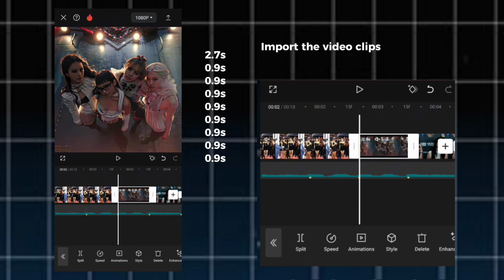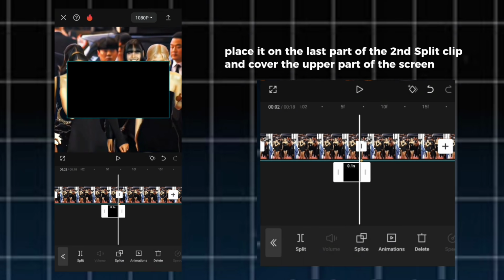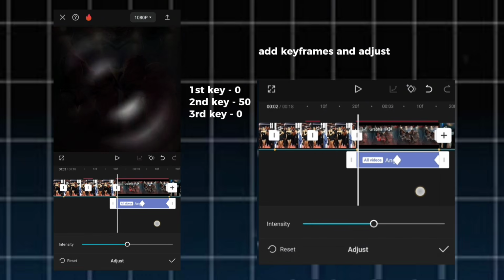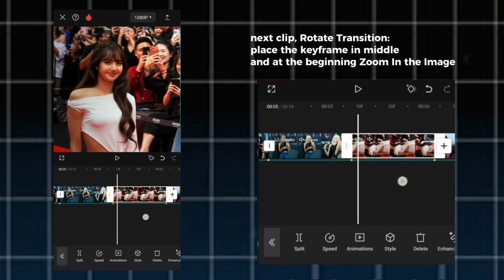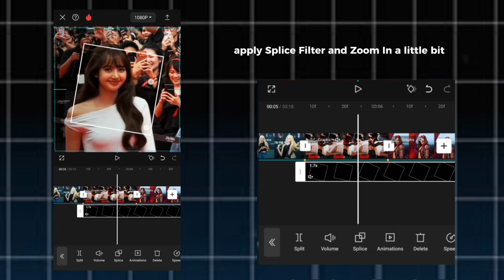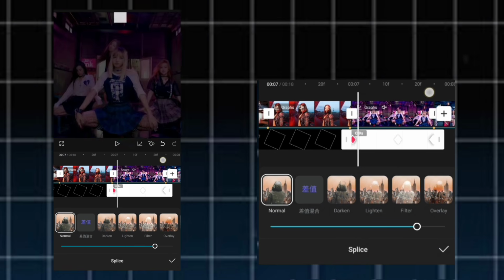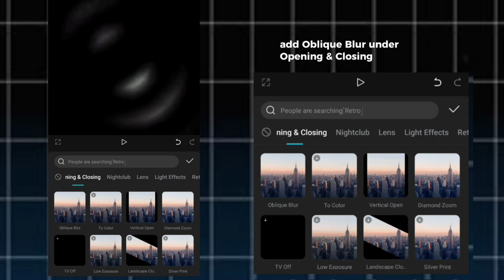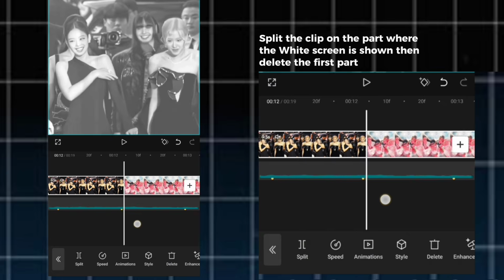" PAPARAZZI " TREND EDIT CAPCUT TUTORIAL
Paparazzi Trend Edit
Capcut tutorial

Paparazzi Tiktok trend edit capcut tutorial

Try the new paparazzi trend edit using the capcut app. And edit your favorite kpop idols like Blackpink!
In this step by step editing tutorial, you'll learn different transitions, animation as easy as 1 2 3 !

Timestamps:
00:00 - Intro: The "Paparazzi" Trend Edit ( Preview )
00:18 - Importing Your Video Clips
00:26 - adding Beat Marks
00:43 - Splitting video clips
02:17 - How to use the Ripple Overlay
03:53 - Slide Transition
05:14 - Rotate Transition
07:15 - Horizontal Line animation
08:54 - Zoom In and Zoom Out Transition
10:04 - blur and shake effect
11:33 - Exporting tips